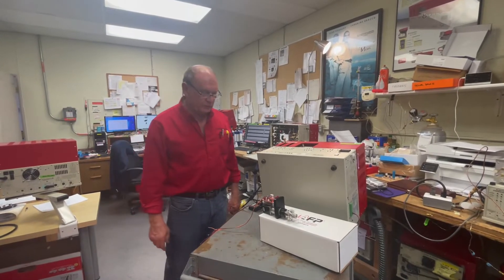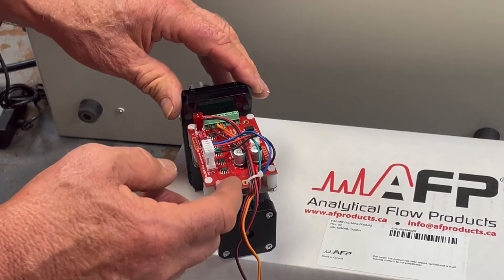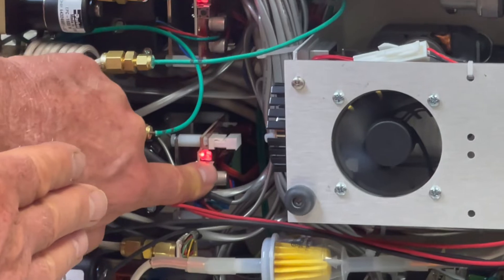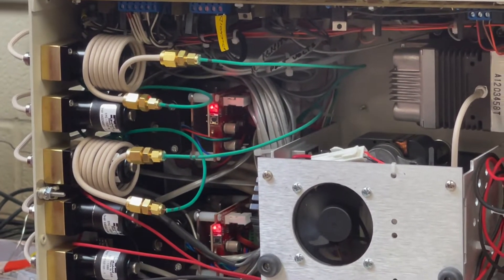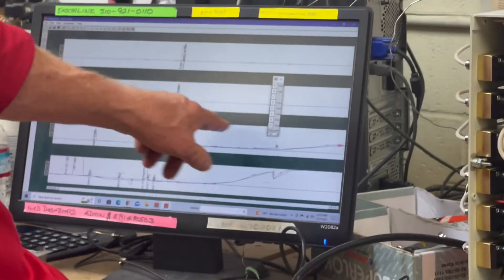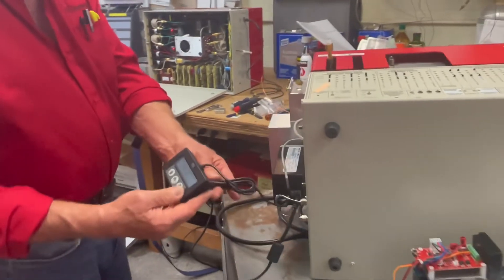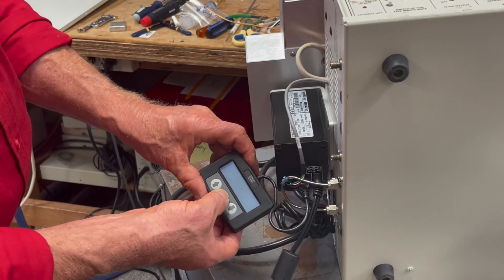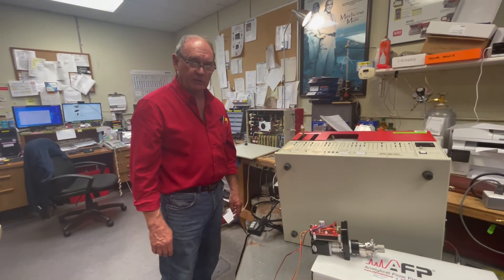Configuring Gas Sample Valves